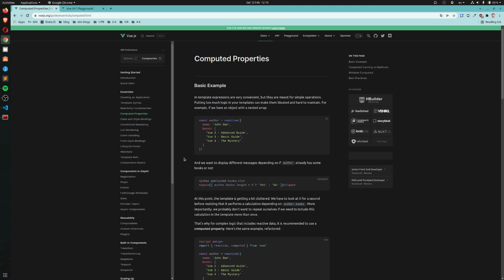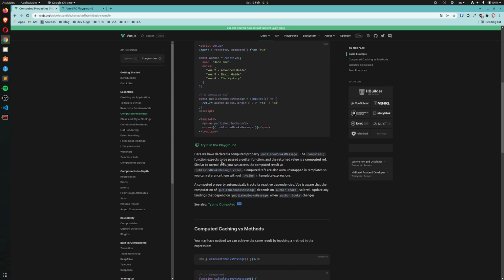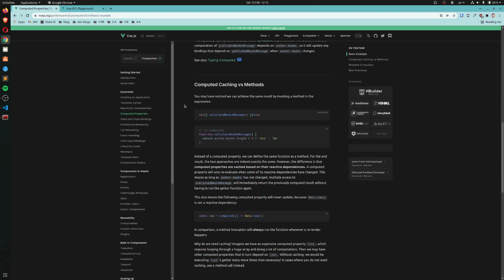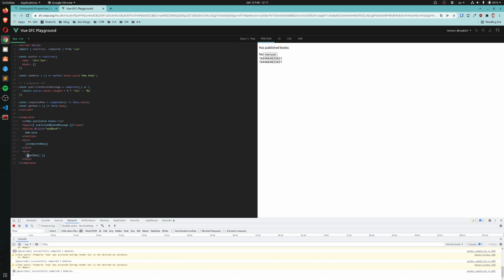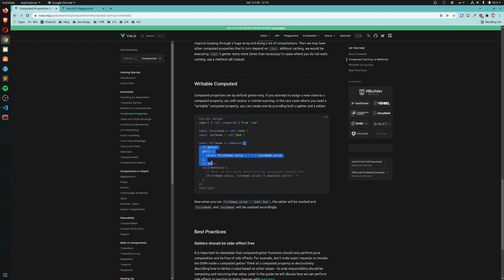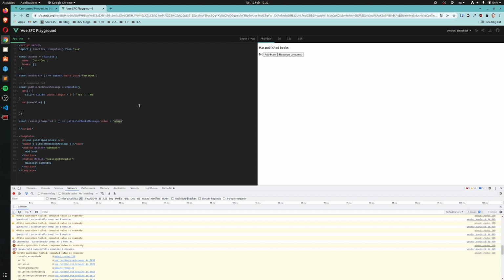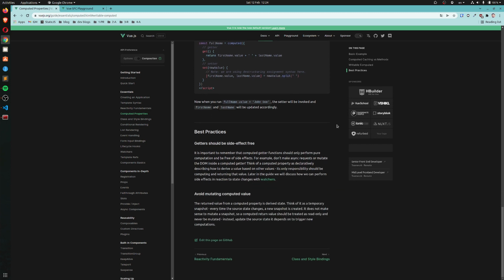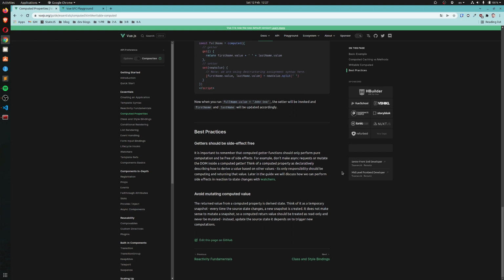Reading the new VueJs.org docs LIVE! -Part 5 - Computed Properties